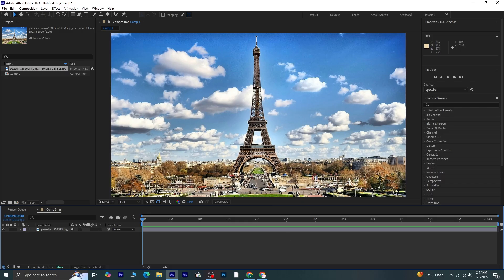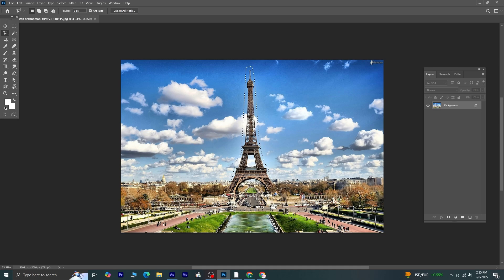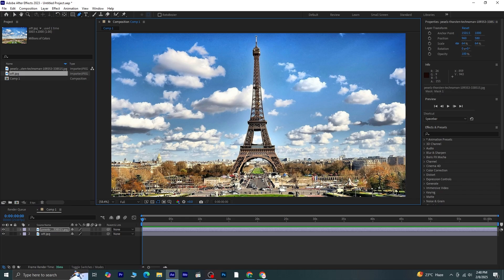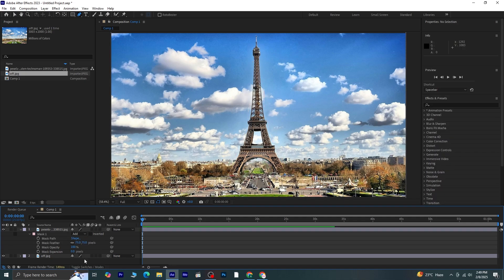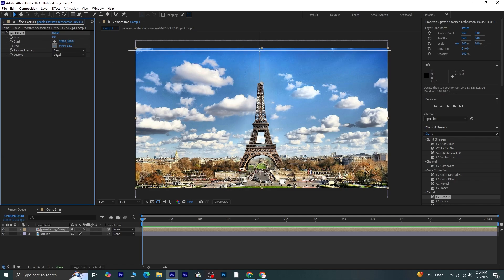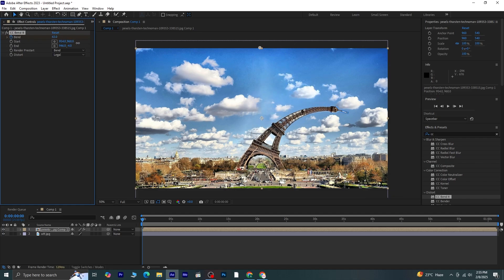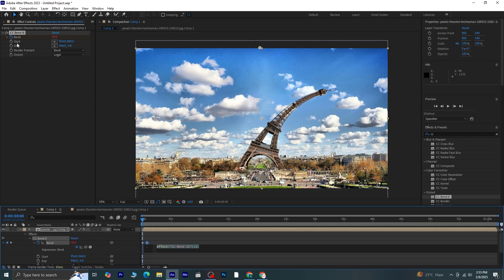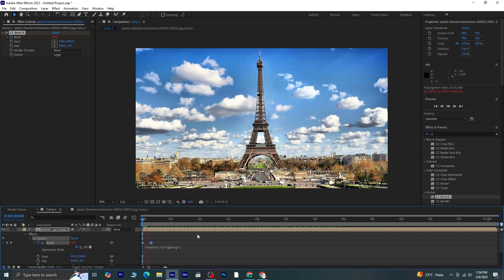Create a Wiggly Building Effect in After Effects – After Effects Beginner Tutorial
🚀 Welcome to Ace Designs ,  your destination for creative design and animation tutorials! 🎨✨
🖌️ In this tutorial, we’ll create a wiggly building effect in After Effects using the CC Bend It effect. This is a fun and easy animation, perfect for beginners who want to learn motion graphics. We’ll also use Photoshop’s Content-Aware Tool to remove objects from an image before animating in After Effects.